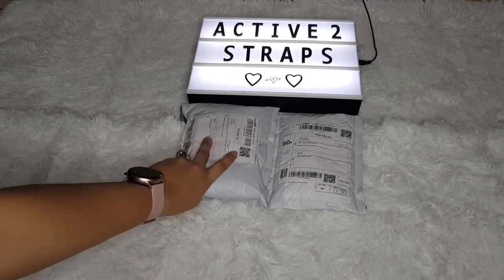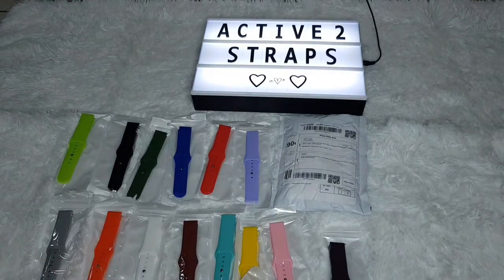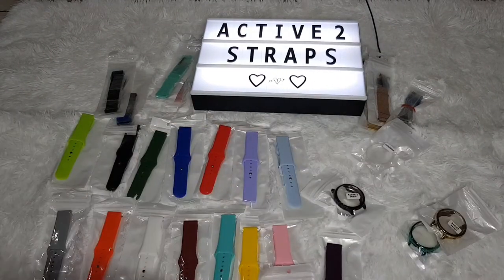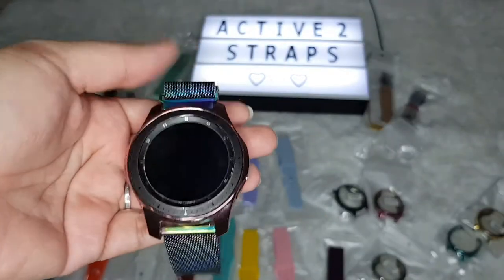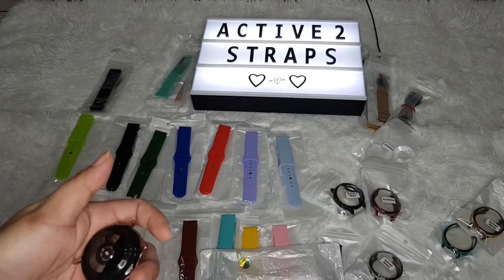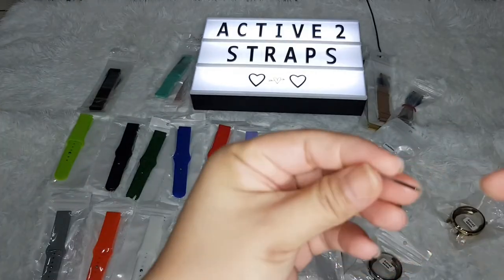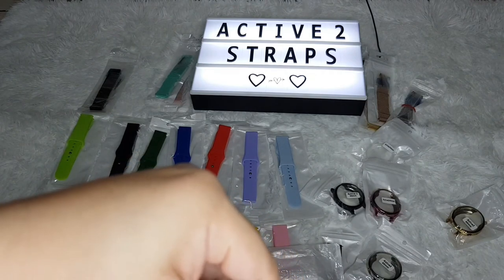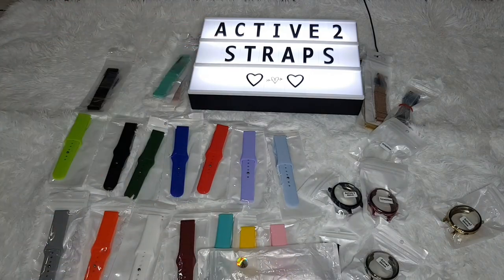Unboxing Active 2 Accessories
This is an unboxing video of watch bands and watch covers for the SAMSUNG ACTIVE 2, including a quick tutorial on how to put on a metal watch band.

They have been my trusted seller since my first smartwatch in 2016 with the Gear S2, Gear S3 in 2018, Gear S4 in 2019 and Active 2 this year. They only sell watch accessories for various brands from Fitbit to Applewatch and everything in between.
Shopee.ph/dinghanda.ph